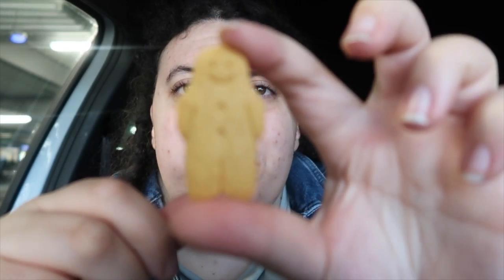costa festive taste testing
FAQ's
WHICH CAMERA DO YOU USE?